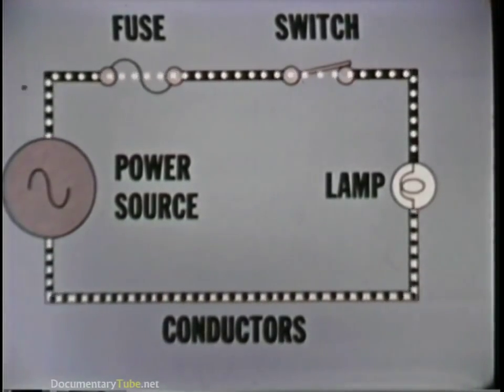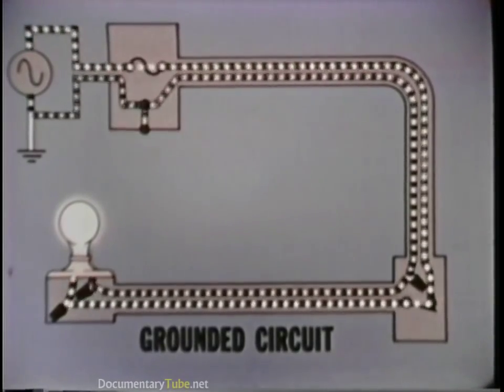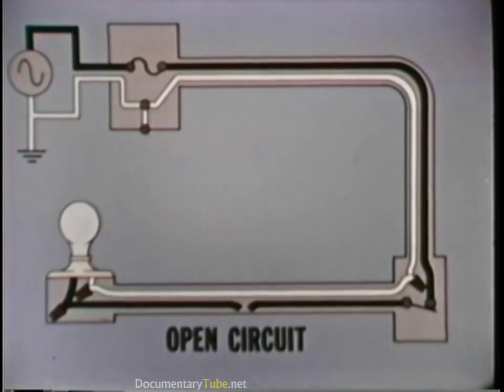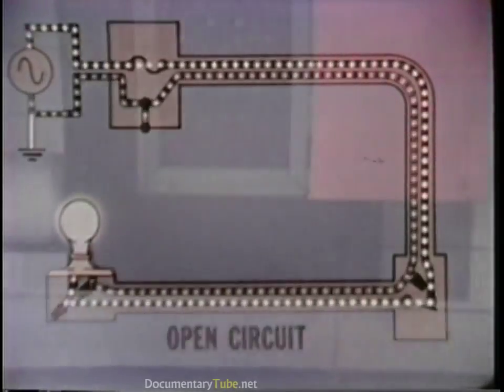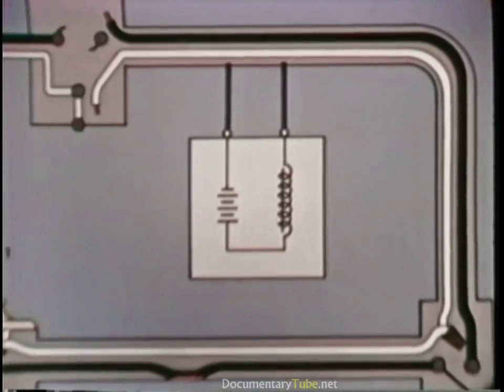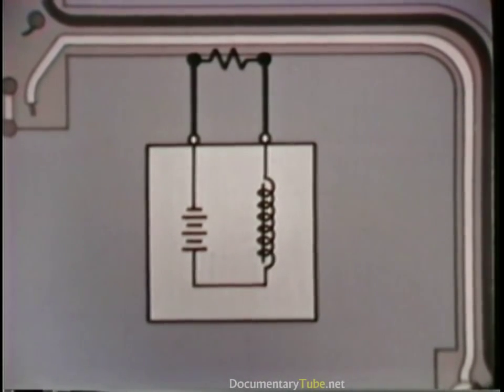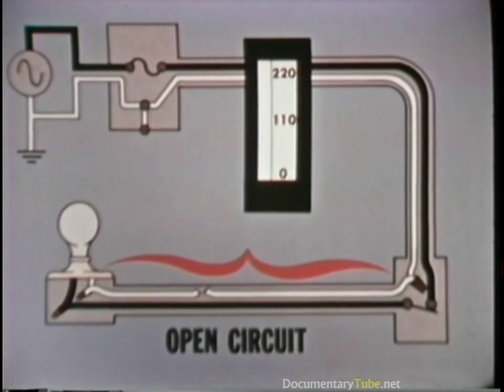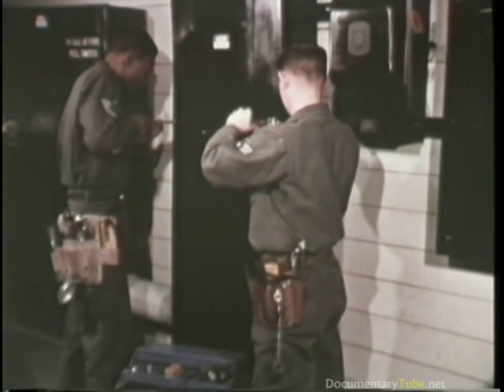HOW IT WORKS: Electric Circuits (720p)